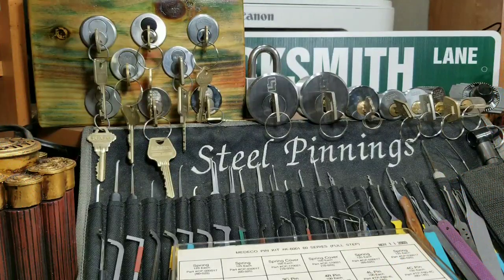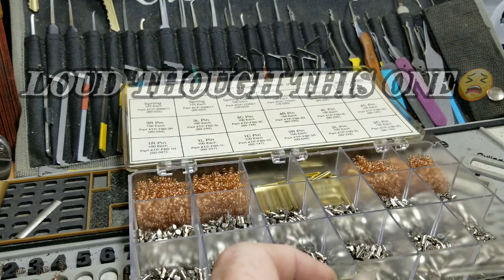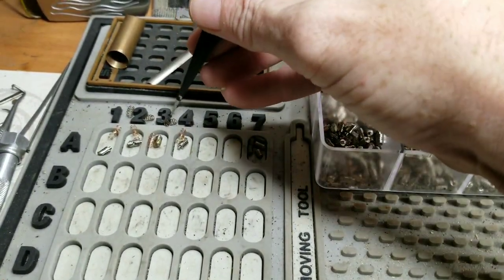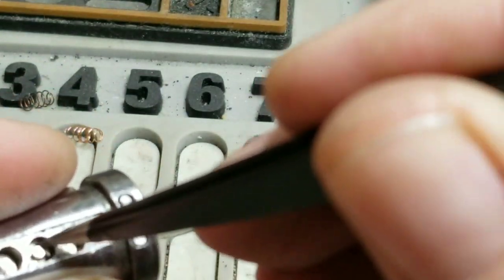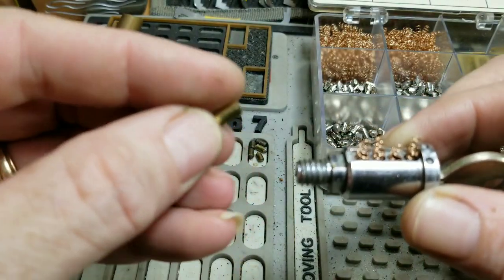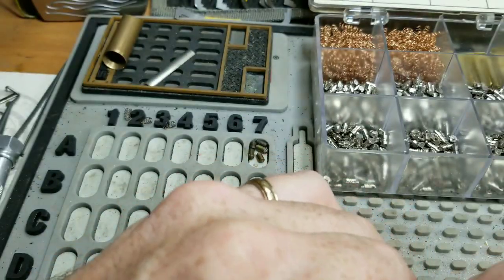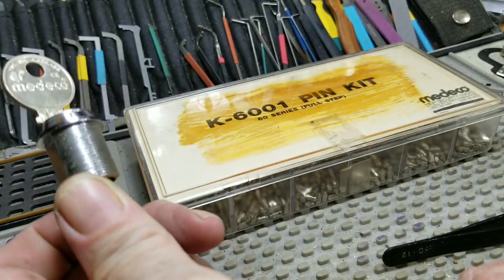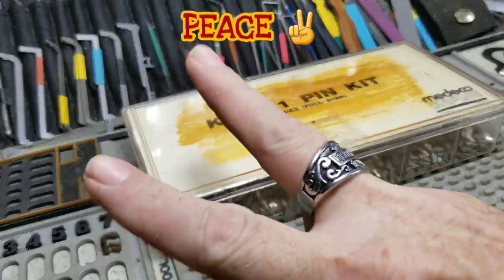🔒🔑👉(344)👈🗝🔓 MEDECO 4PIN CAM REBUILD AND KEYING SENT BY::: JP MCPINNINGS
This is  rebuild and keying of an older Medeco 4pin biaxle cam lock sent to me by JP Mcpinnings.
I am honored to accept the challenge of making this little lock work again and give it a new life.
Thanks JP I had a blast getting it done!
Happy Pickin